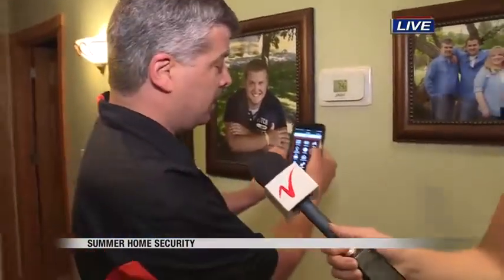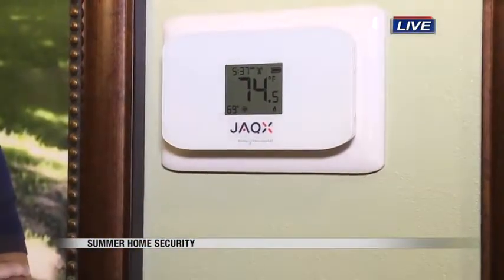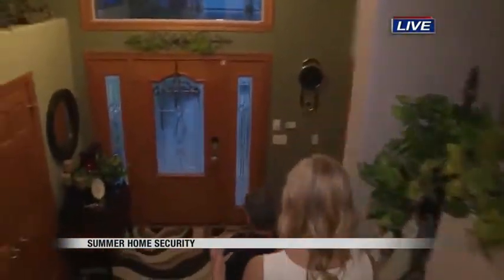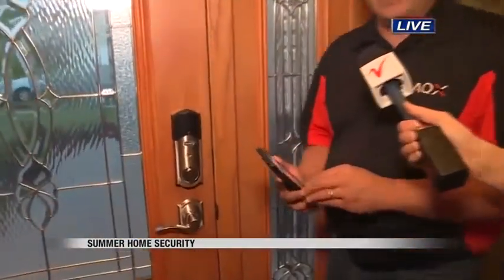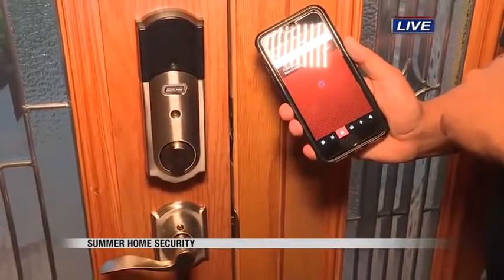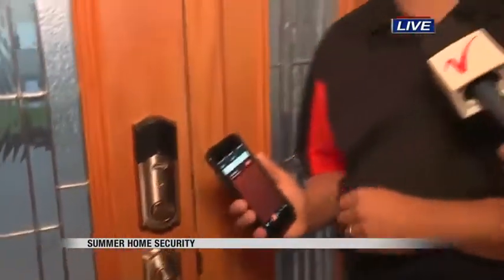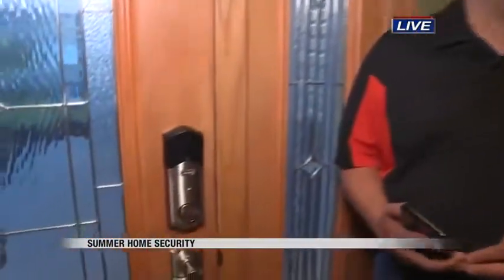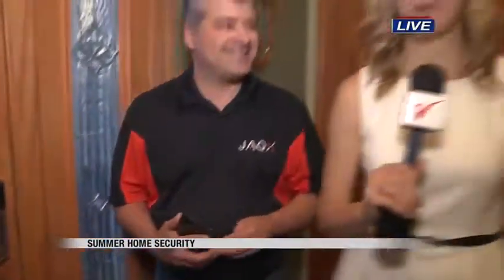JAQX - Smart Home Automation & Security 2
JAQX - Smart Home Automation & Security